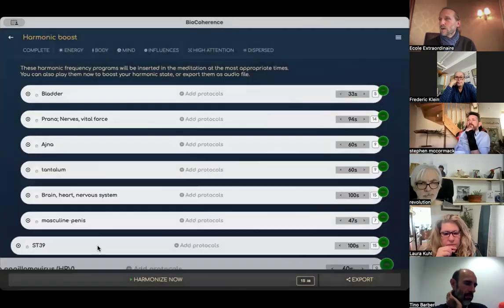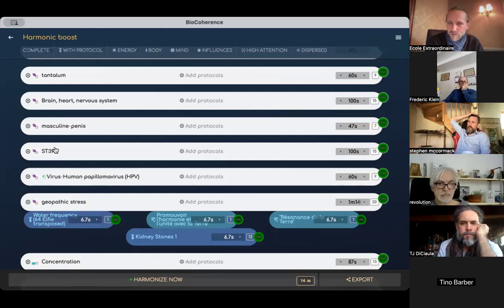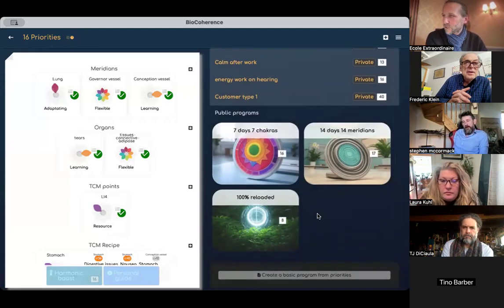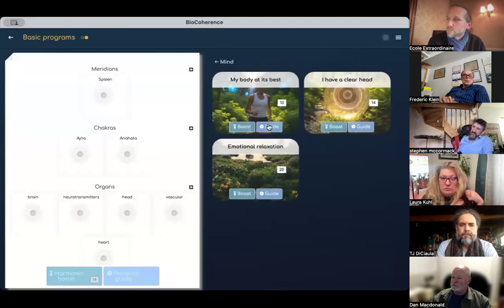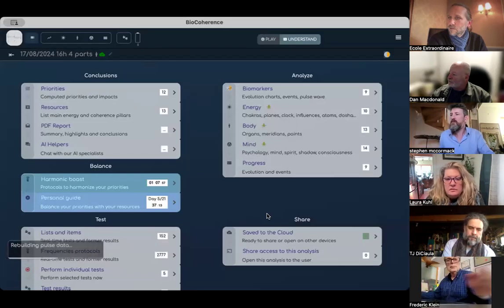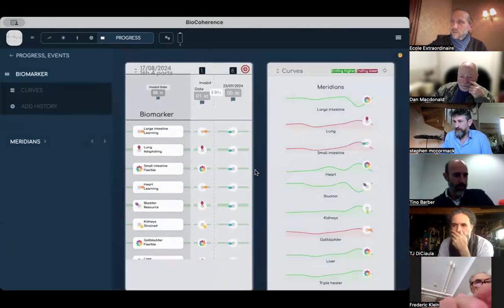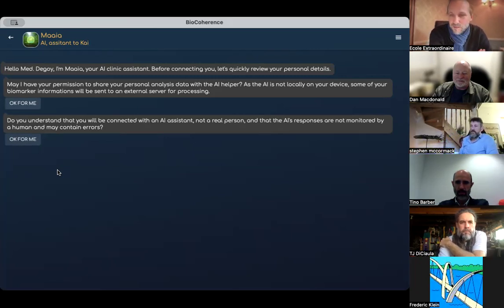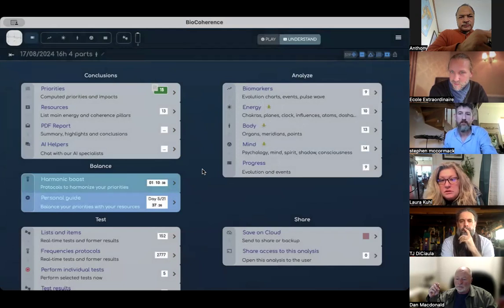14. Masterclass: BioCoherence Upgrades – Exploring Versions 1.19 & 1.20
Dive into this comprehensive masterclass as we explore the exciting updates in BioCoherence Version 1.19 and unveil a sneak peek at Version 1.20.

Key Highlights:

 * Enhanced Meditations: Learn about precomputed frequencies for seamless meditative experiences across all devices.

* AI Helpers Introduction: Discover how AI is integrated to provide tailored insights and support.
* Custom Protocols: Explore the new capabilities for creating and exporting personalized harmonic boosts and meditation programs.
* Progress Tracking: Gain insights into advanced tools for monitoring and analyzing improvements over time.
* Open Q&A: Address your questions with expert guidance on using BioCoherence effectively.

Perfect for both practitioners and personal users, this session is your gateway to understanding and maximizing the potential of BioCoherence. Don't miss the chance to stay ahead with these transformative features!

Click play to watch and take your wellness journey to the next level!